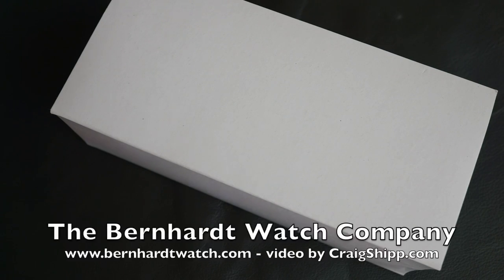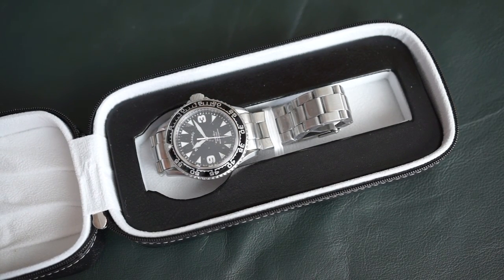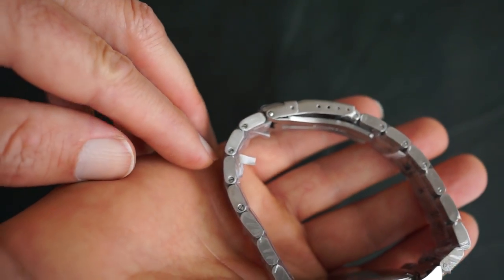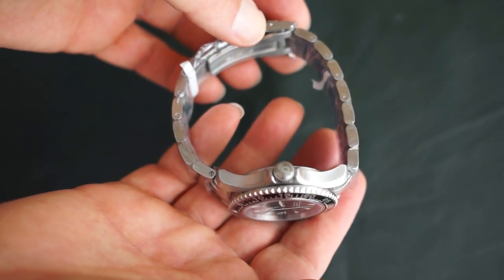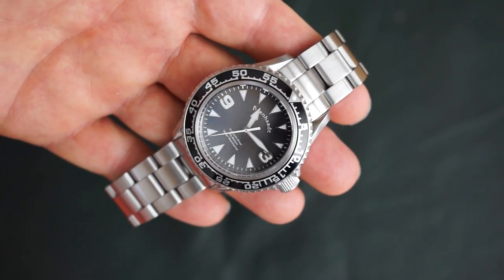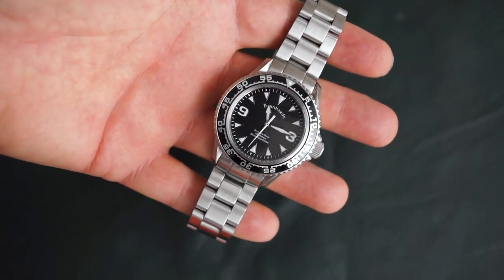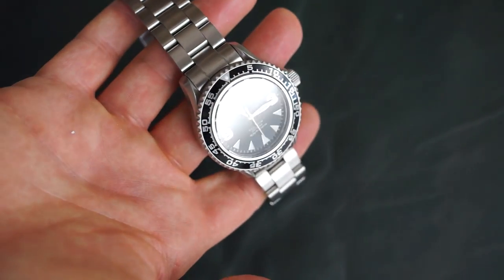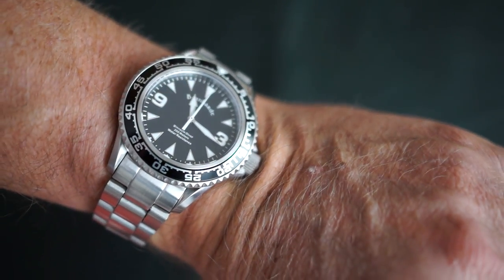Bernhardt Binnacle Diver (aka Sea Shark) review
Bernhardt Binnacle Diver (aka Sea Shark) unboxing, quick look and short review. I also compare the Invicta 9937 Pro Diver. - also search my channel for other watch related video reviews with the keyword: watch